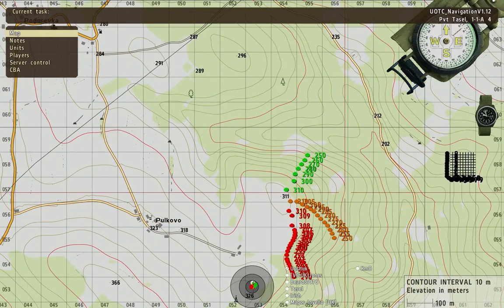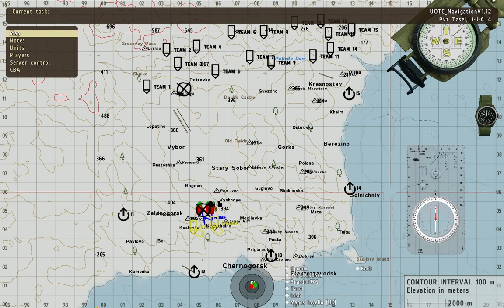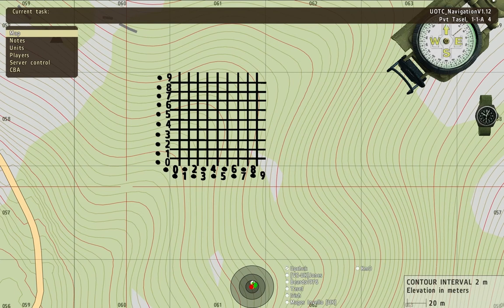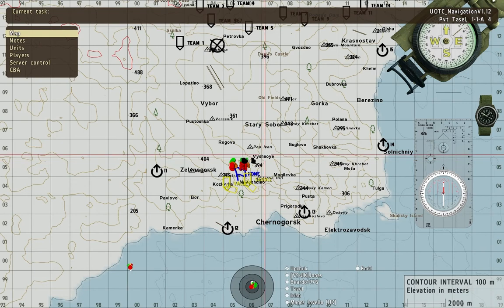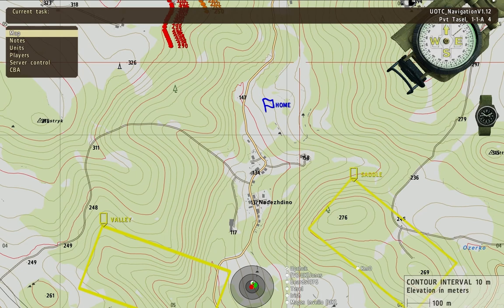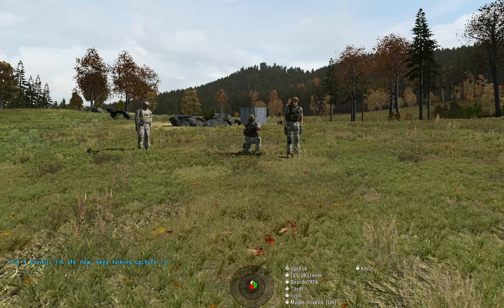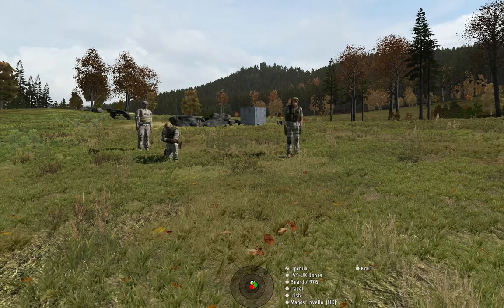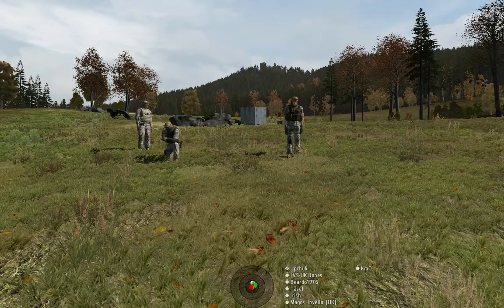ArmA 2 - UOTC - Navigation Course (2-4)